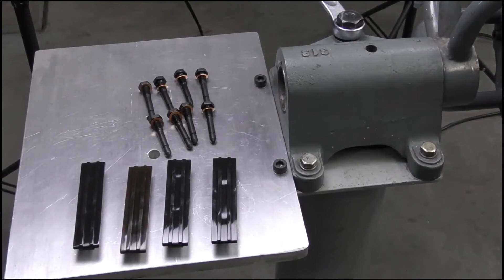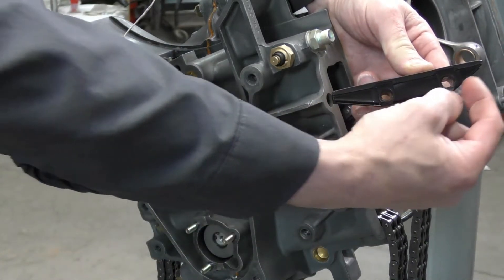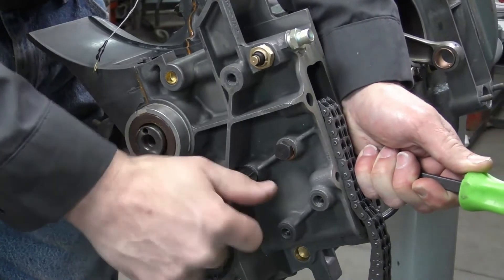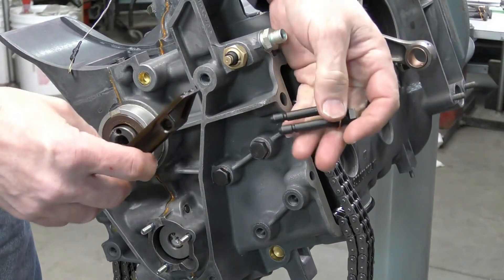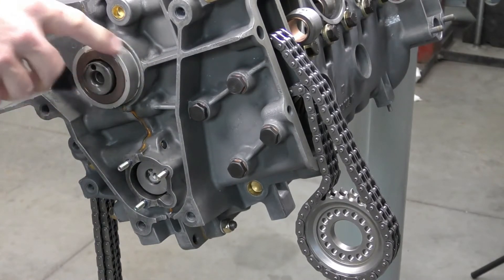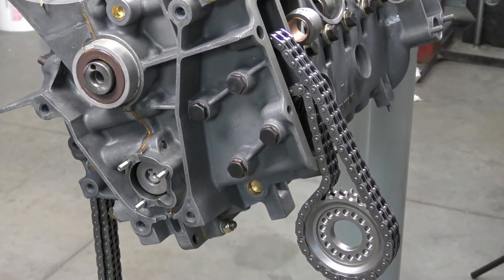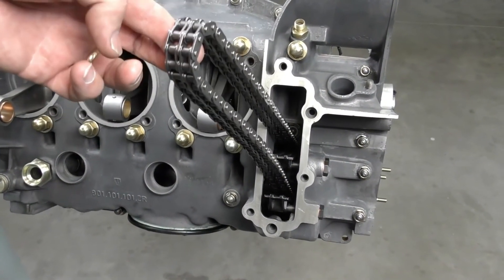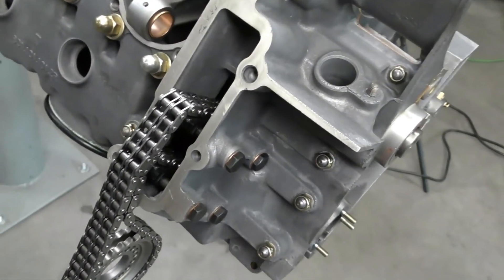Installing Timing Chain Guides in an Air-Cooled Porsche Engine Block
As we continue to add parts to our 1969 911T magnesium engine case, it is time to add the timing chain guides.
In the block, there are 4 timing chain guides, 3 black, and one brown. The brown one goes on the lower right side only. If you used all brown guides you would risk too much slap in the timing chain.
There is a method to load the guides the right way, but it is easy to do and to check your work before you move on.
Do not forget the copper seal rings on the specialty guide rail bolts.